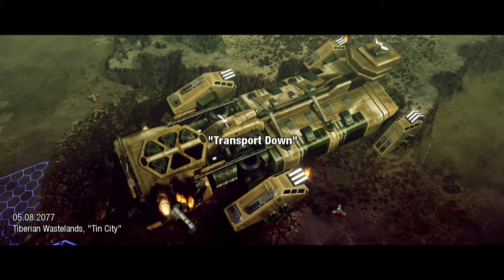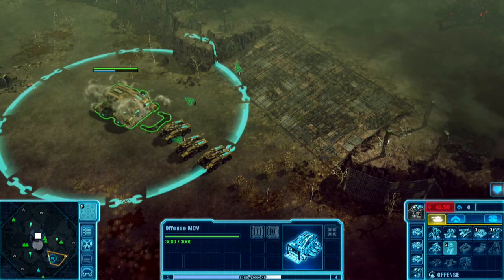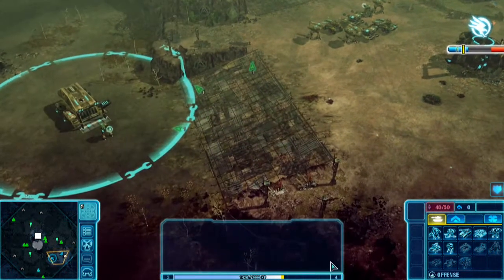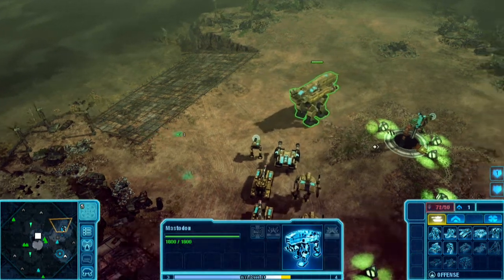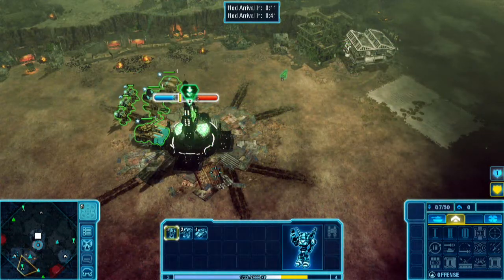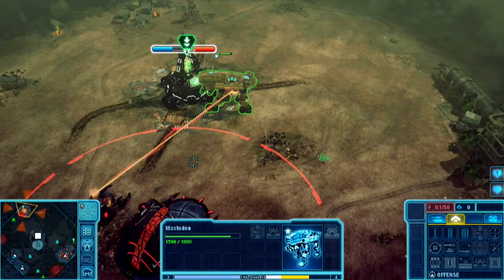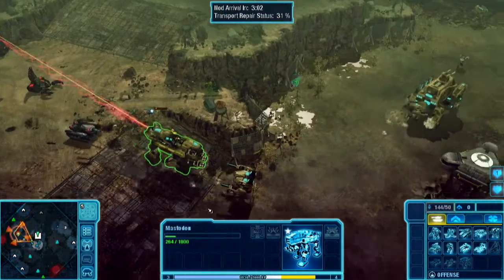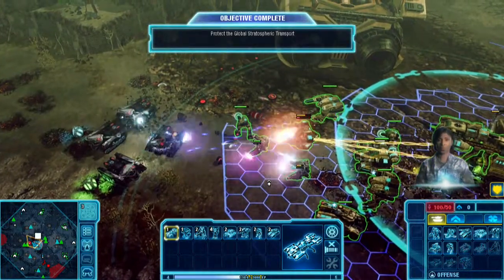Command and Conquer 4 - GDI Tin City Walkthrough Video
Command & Conquer 4 - Tiberian Twilight: GDI Tin City Walkthrough Video